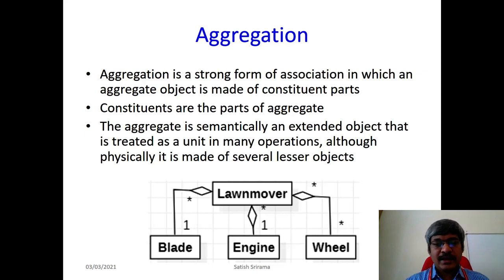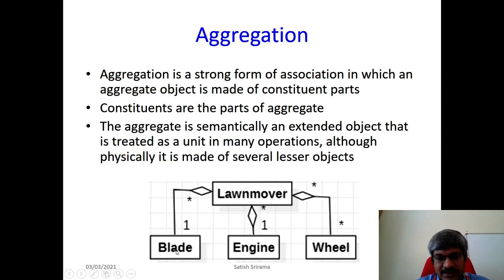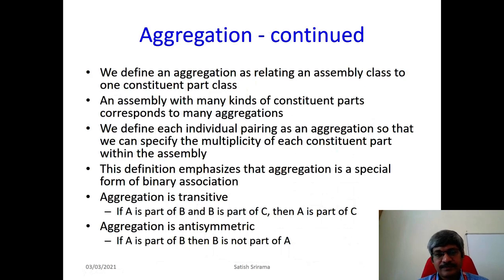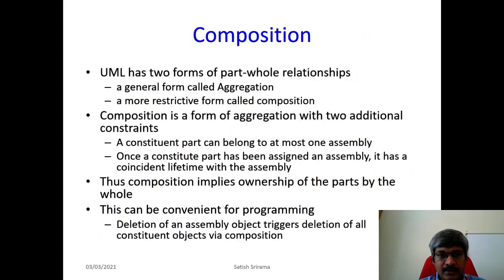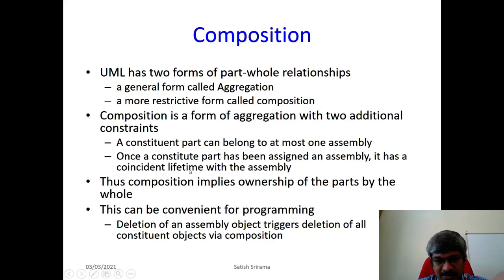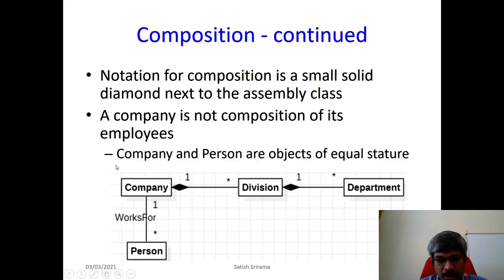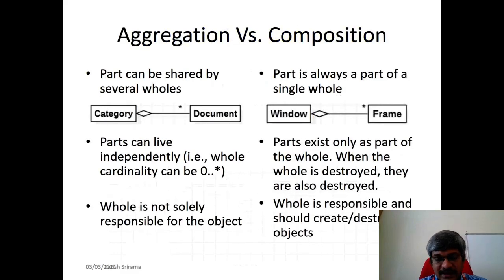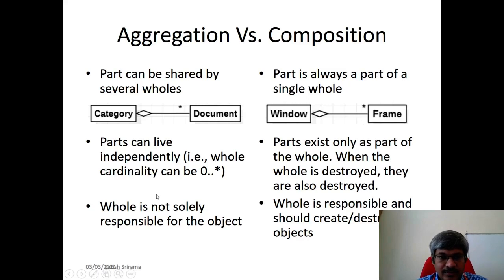U1 T8 Aggregation